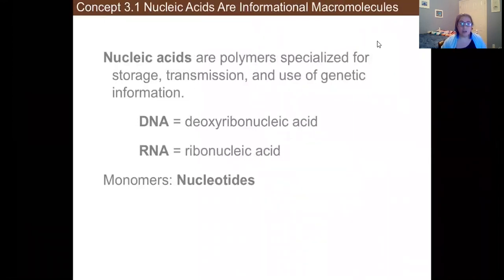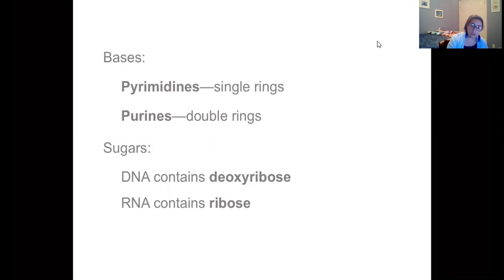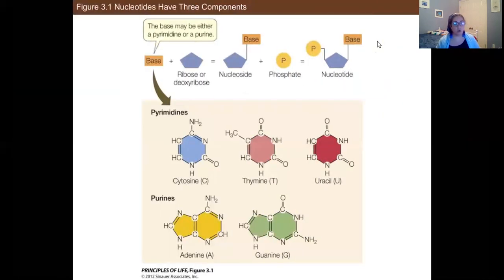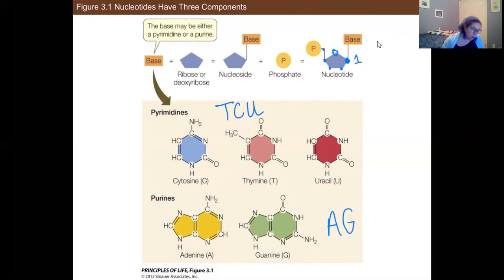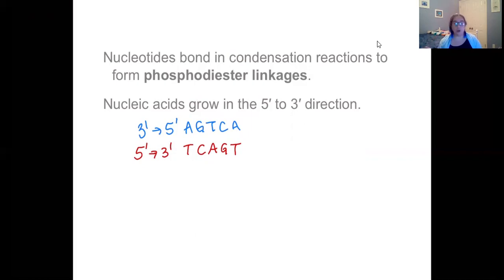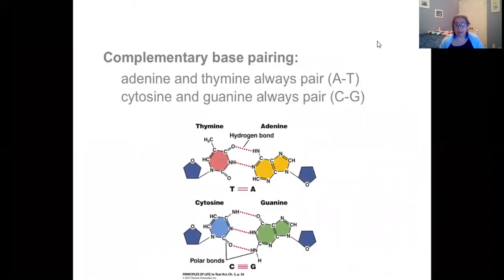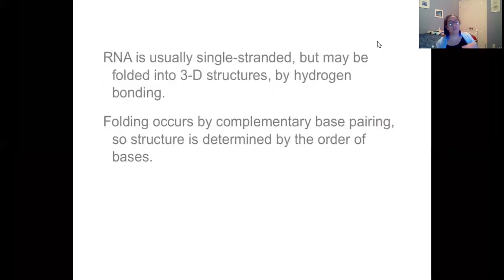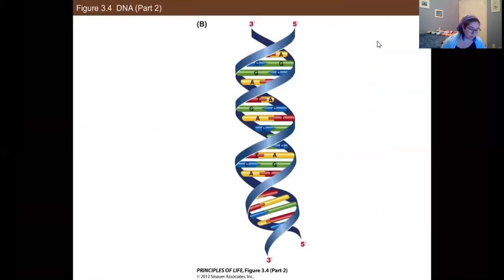RG Notes Nucleic Acids